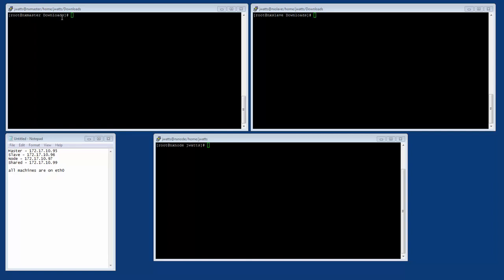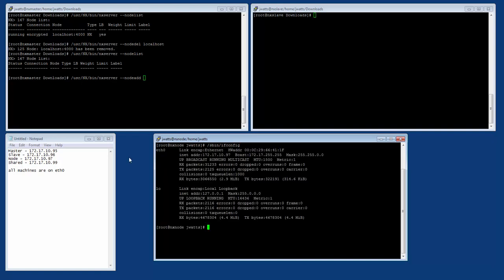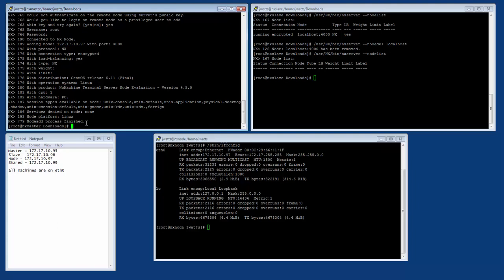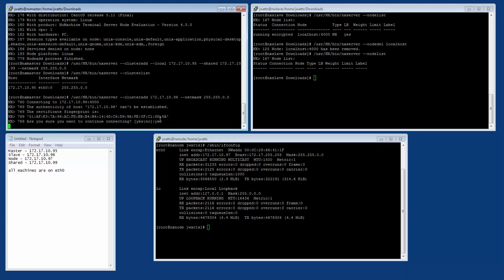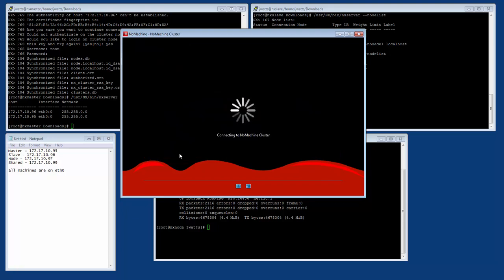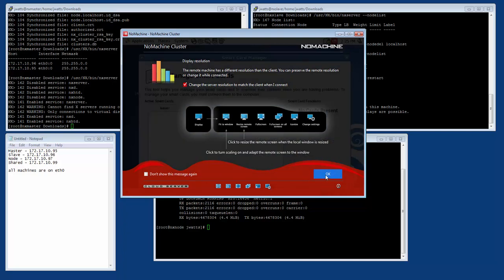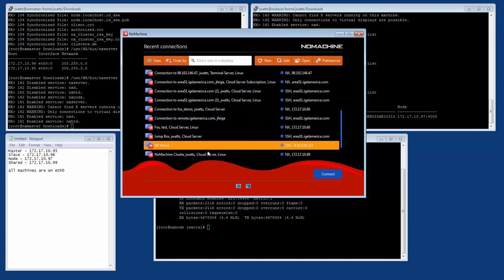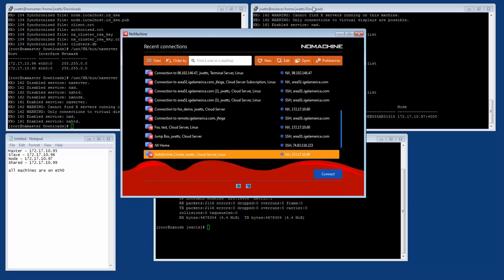NoMachine_Cluster_Setup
Setting up a NoMachine Cluster with Centos 5.6 and NoMachine 4.5